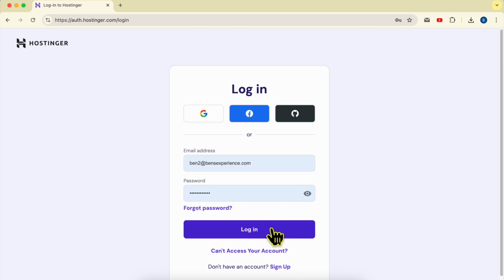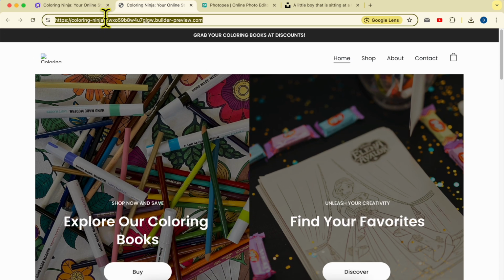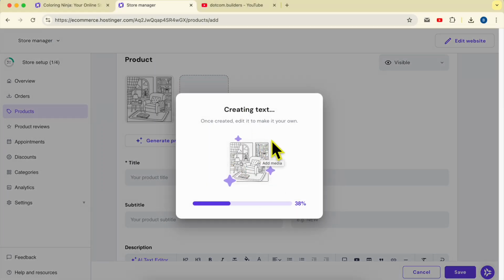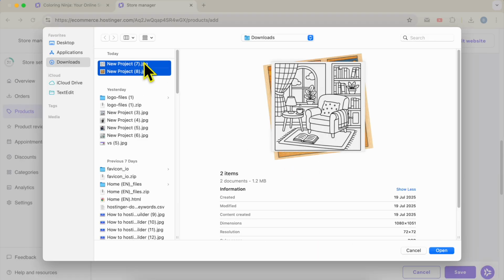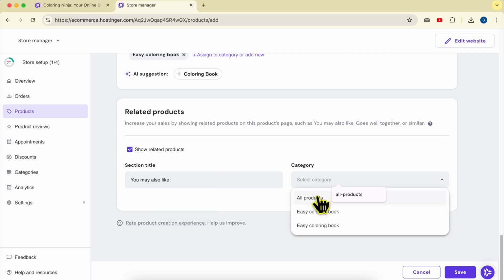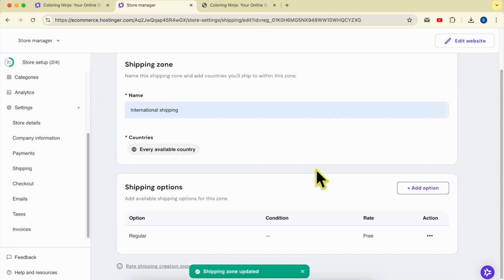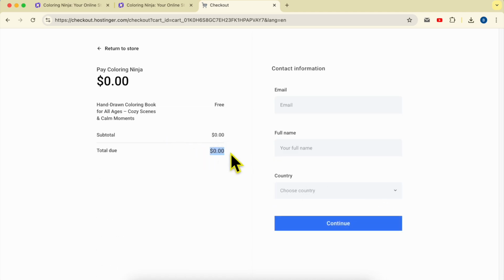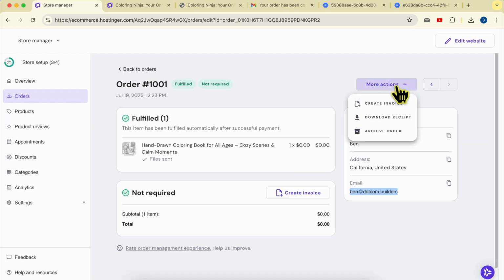How to Use Hostinger Website Builder to Sell Digital Products | Step-by-Step Online Store Tutorial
In this tutorial, I’ll walk you through how to sell digital products with Hostinger Website Builder. You’ll learn step by step how to set up your online store, add digital products, connect your domain, configure payments, and manage customer orders inside Hostinger.

By the end of this video, you’ll know exactly how to use Hostinger Website Builder to sell digital products like eBooks, coloring books, templates, courses, and more. Whether you’re just getting started with ecommerce or want to create a professional digital product store, this guide will show you everything you need.

In this step-by-step tutorial, we’ll cover:

How to create a website with Hostinger Website Builder

How to connect your domain to Hostinger

How to add and publish your first digital product

How to write product descriptions with AI tools

How to add pricing, categories, and related products

How to set up PayPal and shipping options for your store

How to manage orders and send digital downloads to customers

If you want to learn how to sell digital products with Hostinger Website Builder, this video is for you. Selling digital products online has never been easier, and Hostinger gives you all the tools you need to succeed.

Watch until the end to see a live example of uploading a product, testing checkout, and delivering digital downloads automatically.